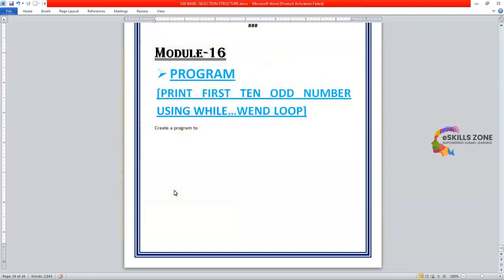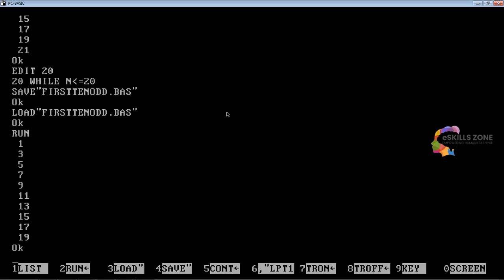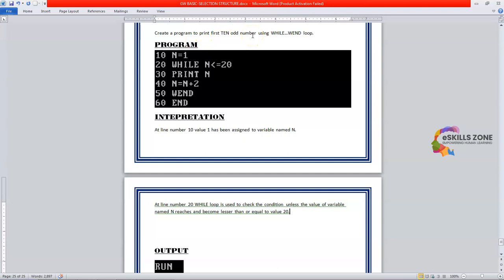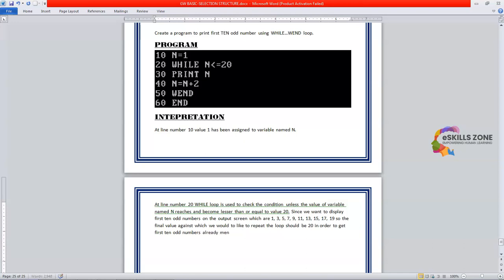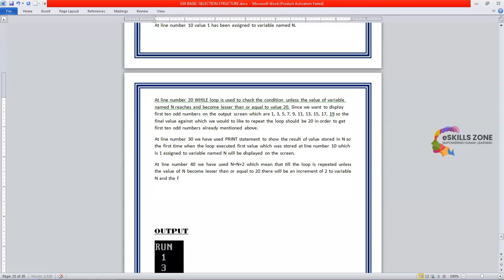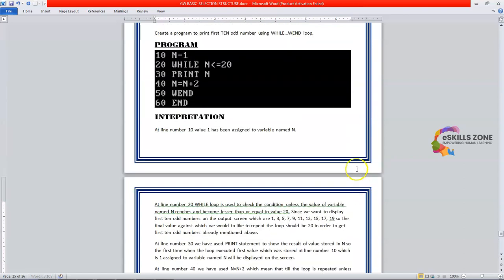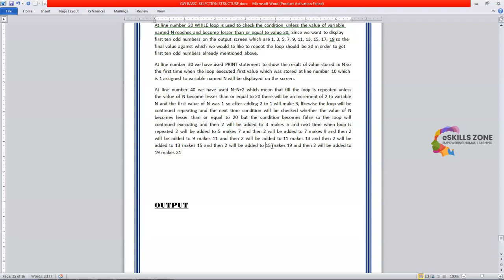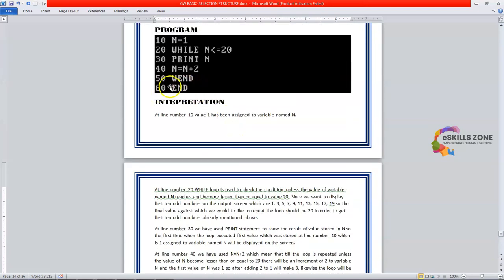Lecture 16 PROGRAM TO PRINT FIRST TEN ODD NUMBERS